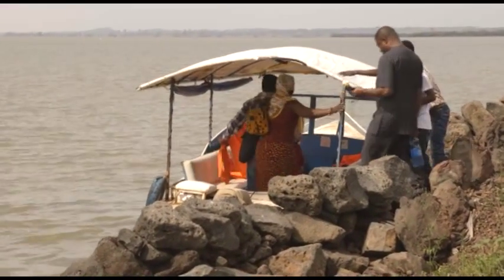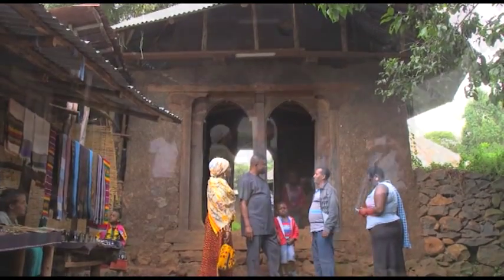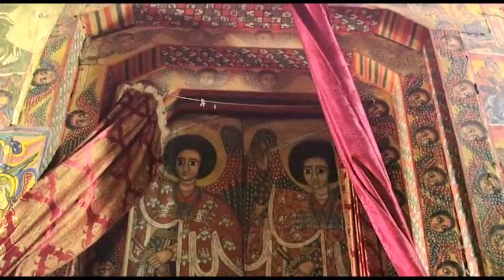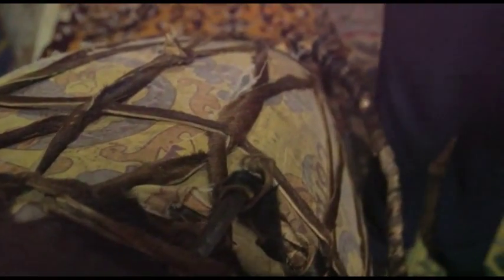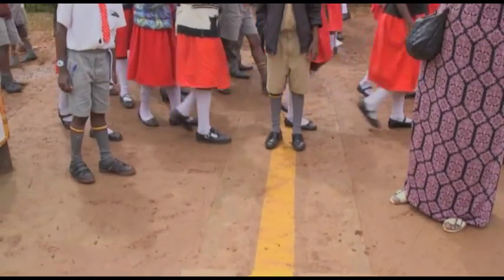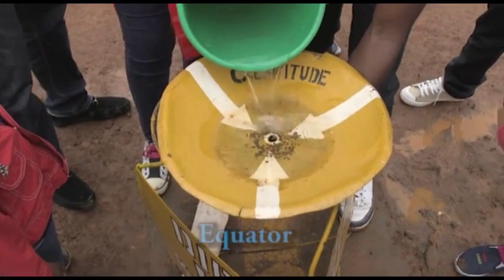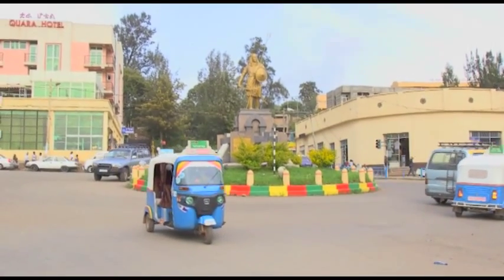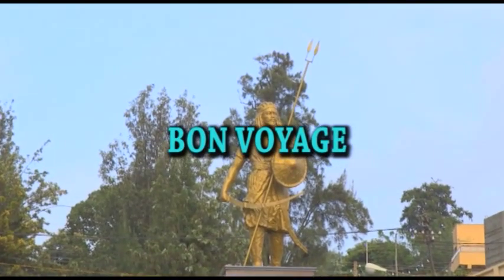Ura Kidane Mihret Monastery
Discover on Goge Africa, Ura Kidane Mihret, a small but rare monastery that holds compelling historical and spiritual links to the orthodox Christian faith.